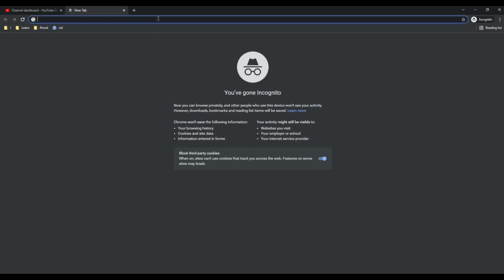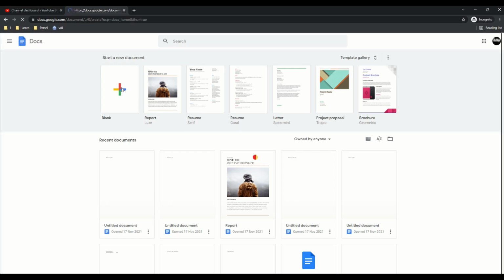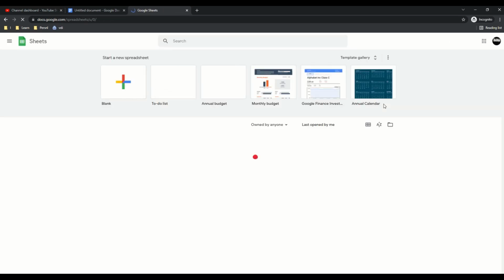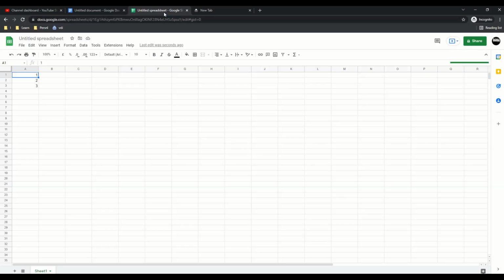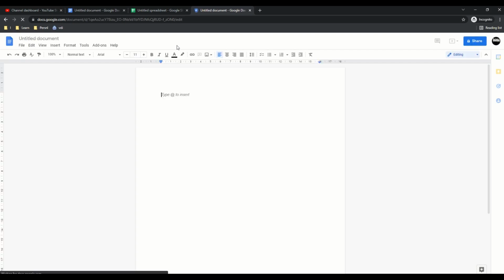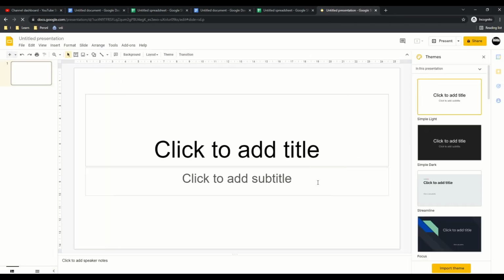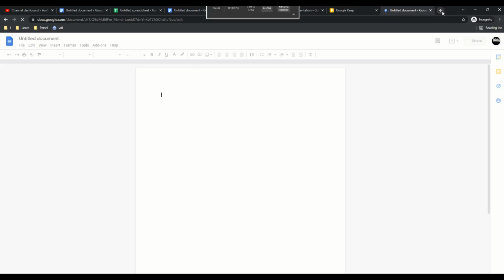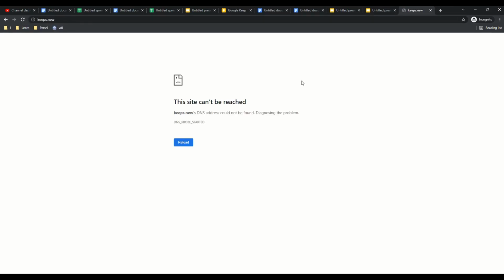Amazing Google Apps Tips & Tricks - 2022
This videos will tell you some with Tips and Tricks of Google Apps that will take you productivity to another level to use Google Docs, Google Sheets and Google Slides.

google tricks
google apps tricks
google Docs
google Sheets
google Slides
google Keep
google apps
Tips and Tricks
google tips